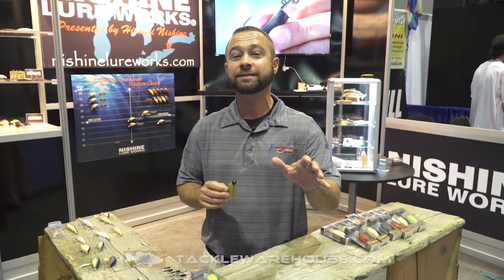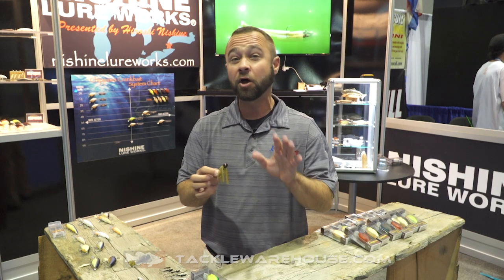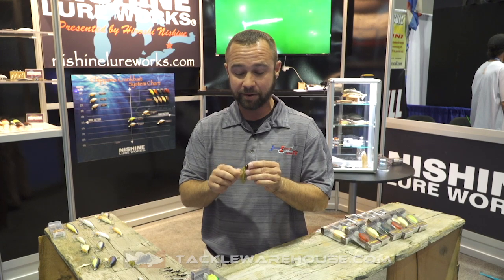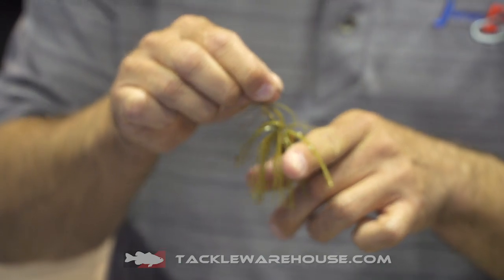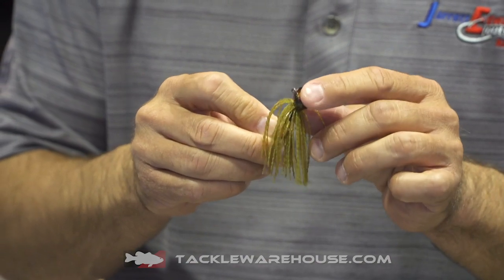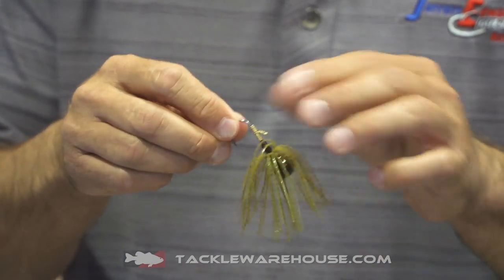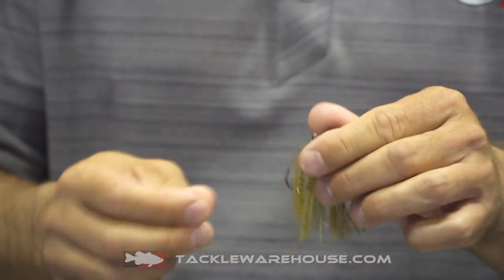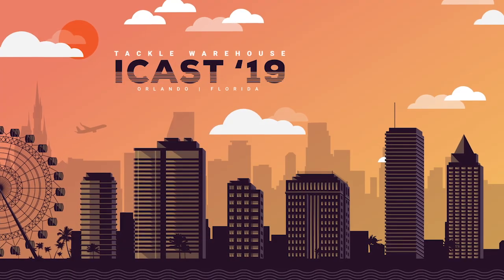Nishine Lure Works Finesse Football Jighead | iCast 2019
TW discusses the Nishine Lure Works Finesse Football Jighead at the 2019 ICAST Show in Orlando, Florida.